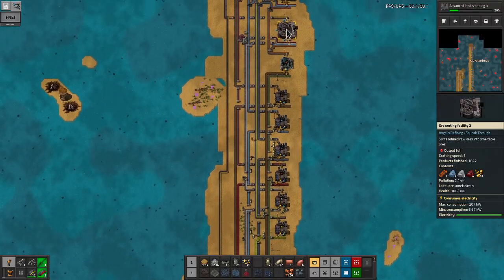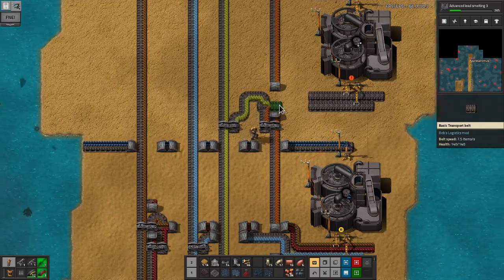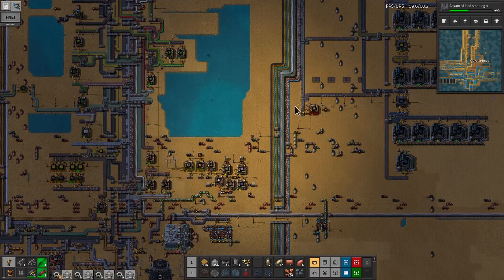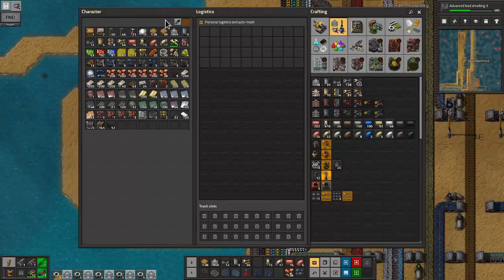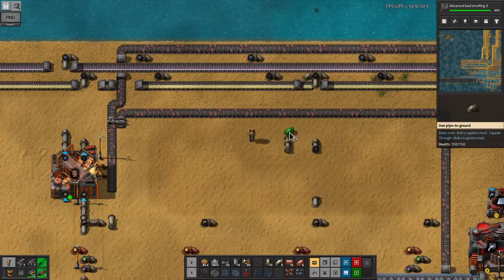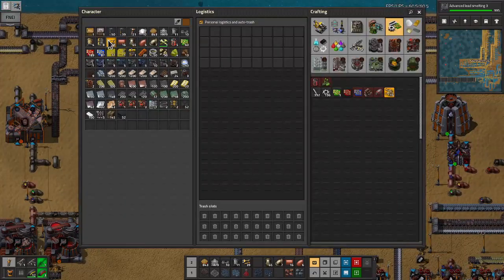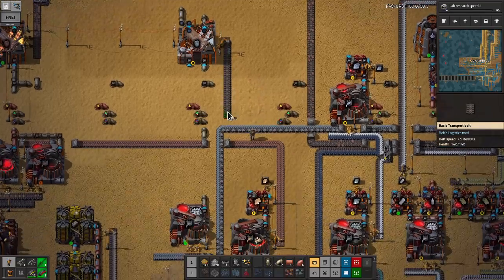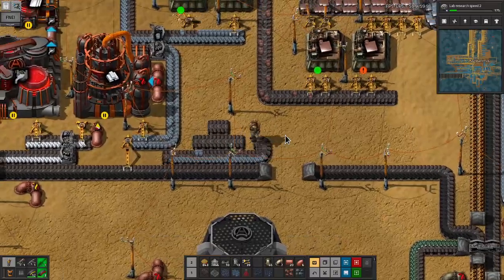Ionizing Iron Coils - Factorio 1.1 Seablock - Aurei Plays - 183